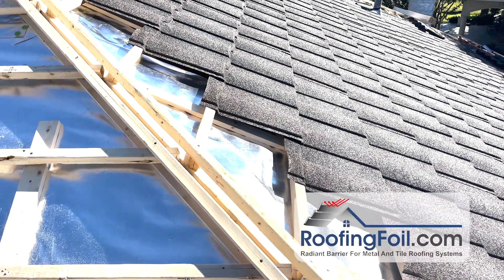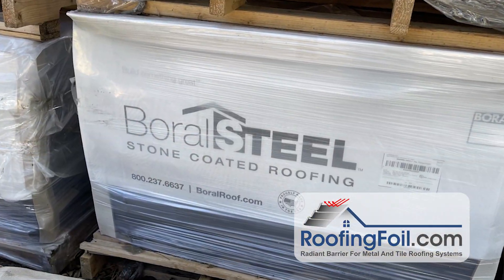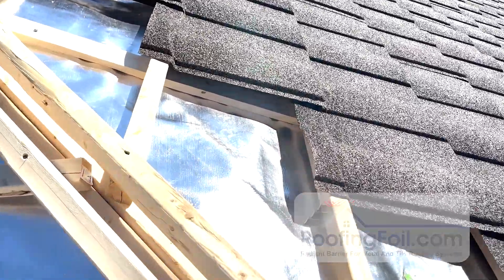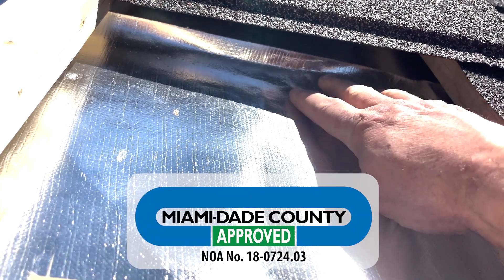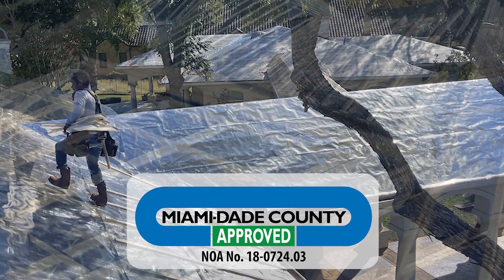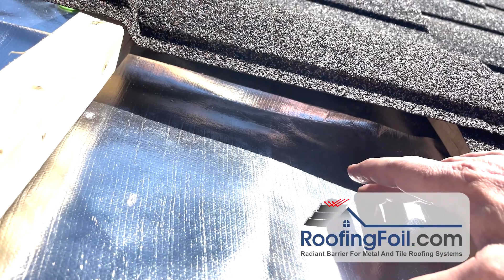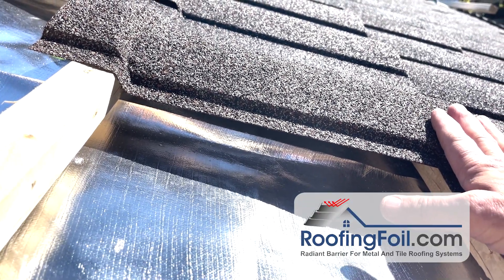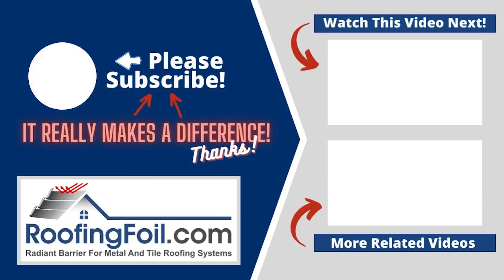Boral Stone Coated Metal Roofing - How RoofingFoil REFLECTS Heat To Save Energy And Improve Comfort!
See how RoofingFoil™ + Underlayment All-in-One works to reflect heat off your roofline and away from your attic and living space. This roof is using a batten and counter batten system on the roofline to create a ventilated air space and when the heat transfers through the stone coated tile shingles, it reflects off the foil surface and keeps the roof deck about 20 degrees cooler than without it.